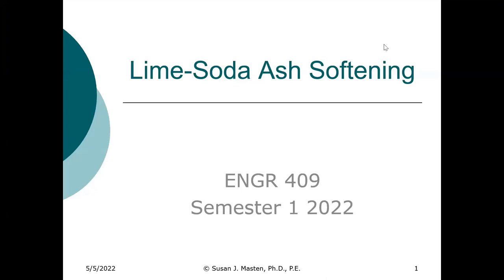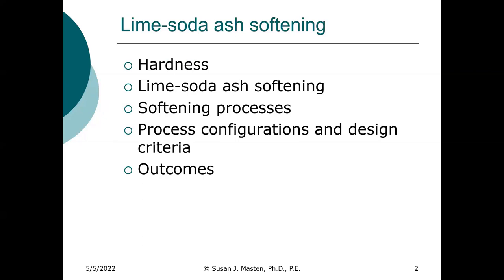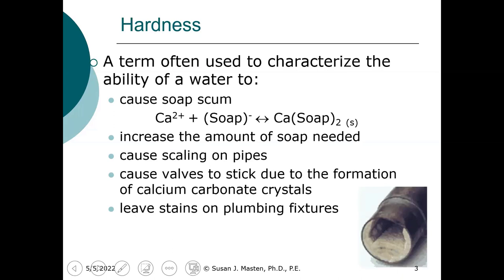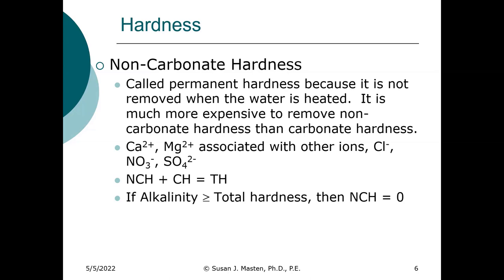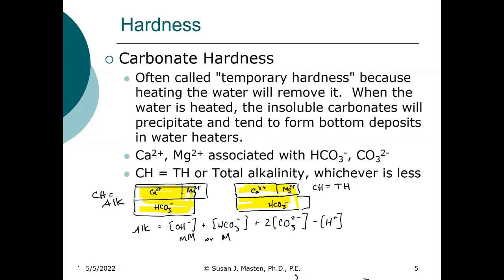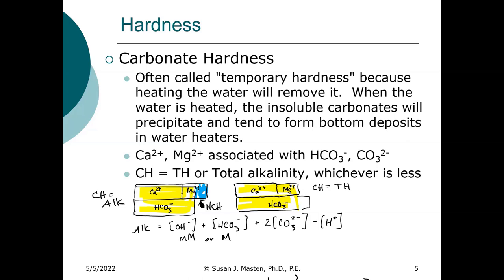Lime Soda ash Softening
With a special emphasis on New Zealand